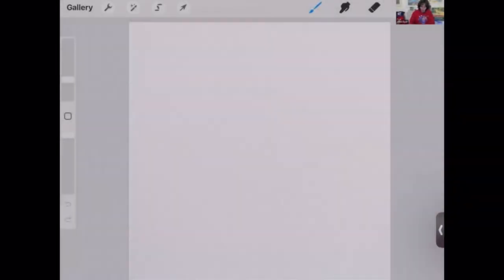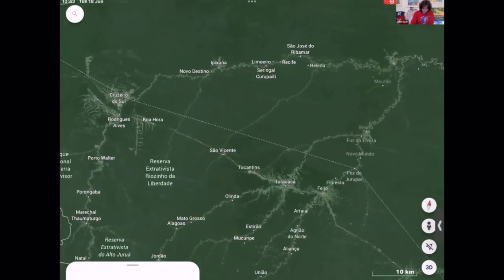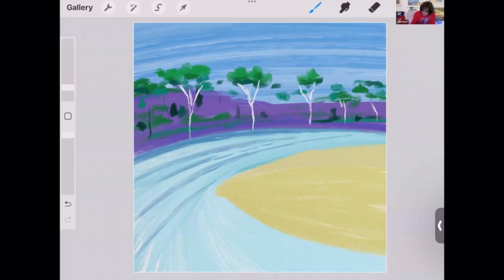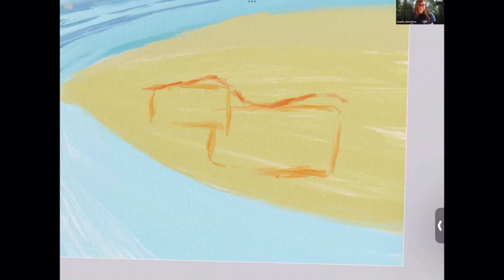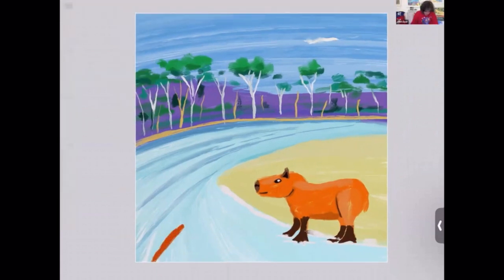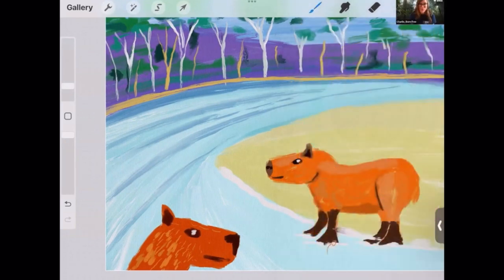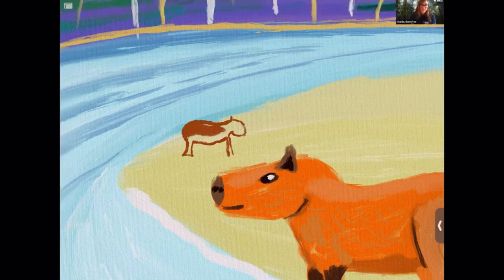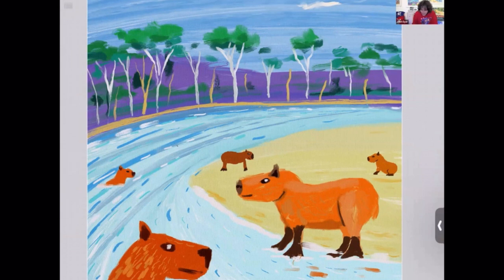Painting tutorial webinar. Learn about the Amazon rainforest whilst painting Capybara with John Dyer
Join artist John Dyer & the Born Free team to learn about the rainforest with your school class and spend an hour painting the rainforest and Capybara! It's a super engaging way to learn about art, wildlife, culture, and the environment. John uses Procreate on iPad, but your children should use paint and brushes as they follow along. and let's change the world for the better one painting at a time.